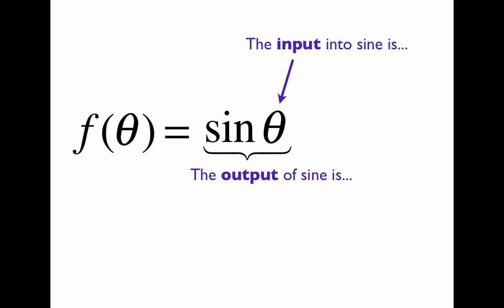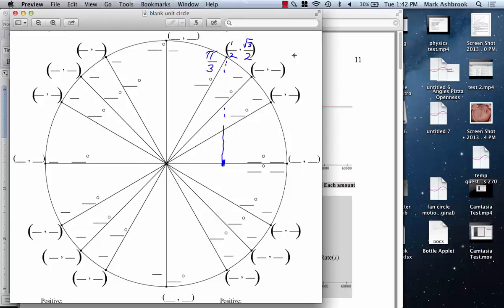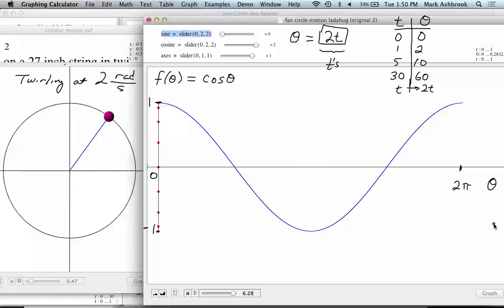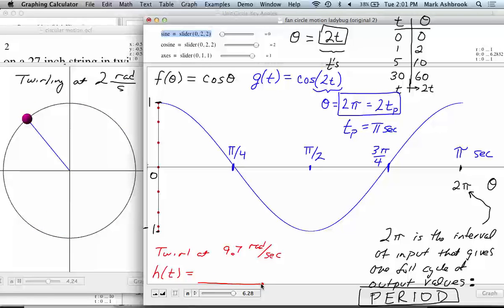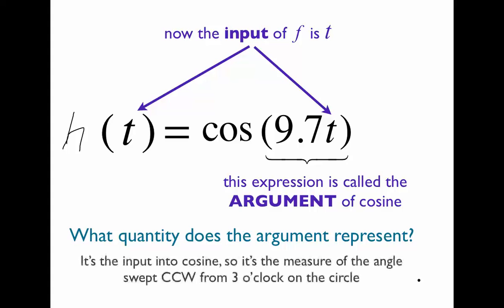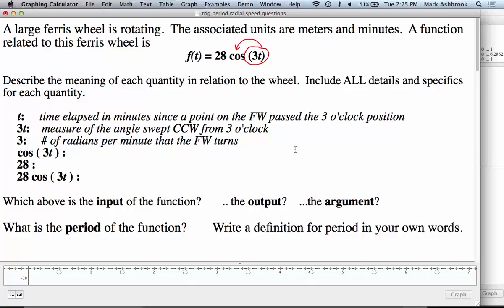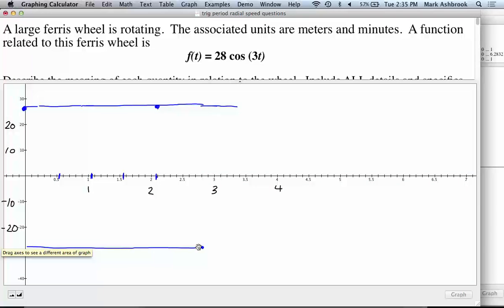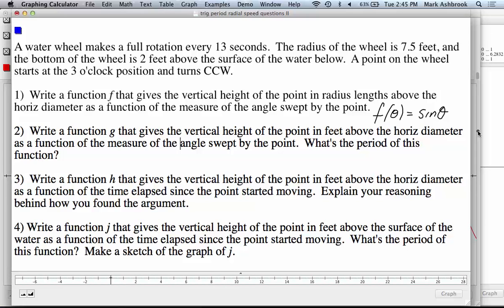MAT 171 Tu Apr 8: Time, Period, Curve Sketching